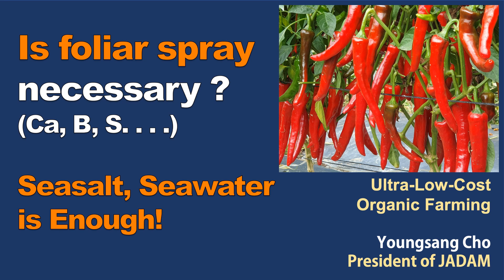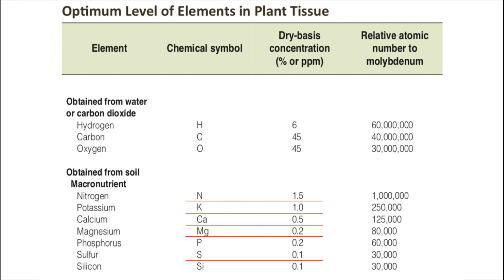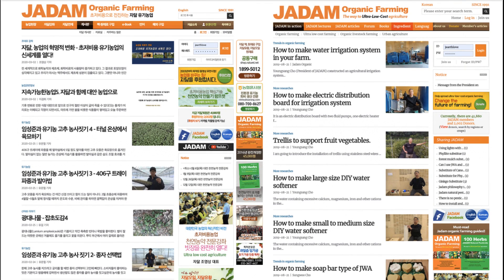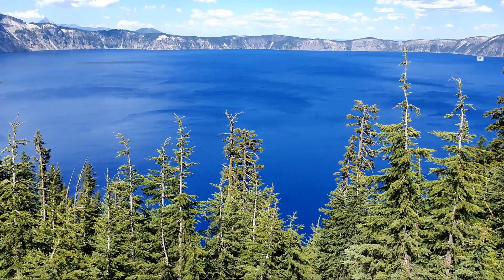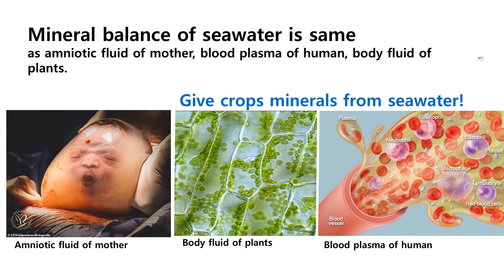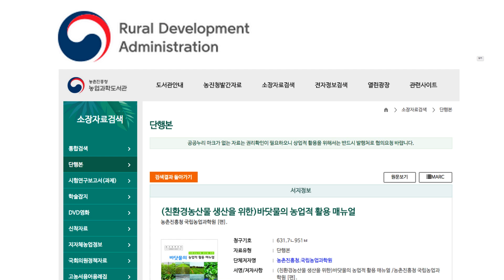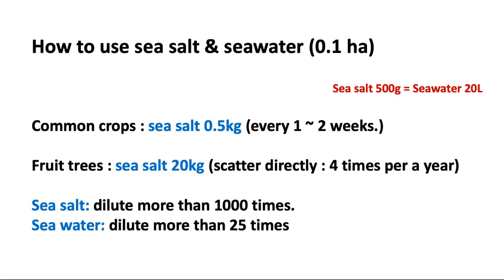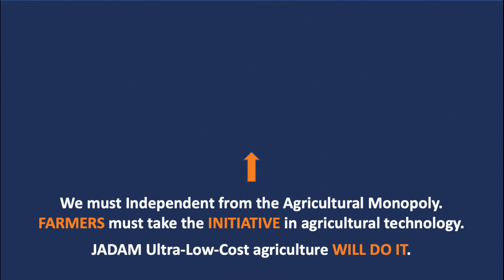The Ultimate Mineral Solution: Seawater/sea salt replaces Ca, Mg, & S (JADAM)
[Essential JADAM Links / 자닮 핵심 정보]

▶ How to make JMP (JADAM Microbial Pesticide / 자닮미생물농약 제조법):
-JADAM Books & Ingredients (Amazon)
-책 & 원재료 판매: 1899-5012, shop.jadam.kr

[About JADAM & Mission]

JADAM implements Ultra-Low-Cost Agriculture with easy and powerful DIY organic technology. Our goal is to return the initiative of farming technology to farmers. With JADAM's technology, you can make your own organic pesticides that replace chemical ones, reducing pesticide costs to 1/20. Farmers, consumers, and Mother Nature will all rejoice in this splendid new world we wish to open.
자닮은 쉽고 강력한 자가제조(DIY) 유기농 기술로 초저비용 농업을 구현합니다. 우리의 목표는 농업 기술의 주도권을 농부에게 되돌려주는 것입니다. 자닮의 기술을 이용하면 화학농약을 대체할 수 있는 유기농약을 자가제조할 수 있으며, 농약 비용을 1/20까지 줄일 수 있습니다. 농민과 소비자, 대자연이 함께 상생하는 세상으로 나아갑시다.

[About Founder: Dr. Youngsang Cho]
Youngsang Cho is an organic farmer and the founder of JADAM. He learned Natural Farming from his father, Hankyu Cho (founder of KNF). He started organic farming in 1989. He holds a Ph.D. in Agricultural Biology from Jeonbuk National University in 2025. Through decades of research, he created the JADAM Ultra-Low-Cost agriculture system. In 2025, JADAM's global membership exceeded 100,000.
조영상 대표는 유기농부이자 자닮의 설립자입니다. 그는 한국자연농업협회(KNF) 설립자인 아버지 조한규 선생으로부터 자연농업을 배웠습니다. 1989년 유기농업을 시작했으며, 2025년 전북대학교에서 농생물학 박사 학위를 받았습니다. 수십 년간의 연구 끝에 자닮 초저비용 농업 시스템을 구축했습니다. 2025년 기준, 자닮의 전 세계 회원은 10만 명을 넘어섰습니다.

[Dr. Youngsang Cho’s Inventions & Technologies] All inventions are open to the public.
1. Core Technologies (핵심 기술)
▶JADAM Microbial Pesticide (JMP): The most powerful natural pesticide (New Invention, Not in the book yet) / 자닮미생물농약 (신기술 발명, 책 미수록)
▶JADAM Wetting Agent (JWA): Organic surfactant made without heating / 자닮오일 (무가열 제조)
▶JADAM Sulfur (JS): Organic germicide made without heating / 자닮유황 (무가열 제조)
▶JADAM Microorganism Solution (JMS): Powerful soil restorer made with potatoes or mixed grains / 자닮미생물배양액 (감자/곡물 배양)

2. Natural Pesticide Solutions by Dr. Cho (천연 농약 솔루션) Except for JMP & chicken lice, all inventions are contained in the "JADAM Organic Farming" book. (JMP와 닭 이를 제외한 모든 발명 기술은 '자닮 유기농업' 책에 수록되어 있습니다.)
▶Rice Bakanae Disease: Natural pesticide against rice bakanae disease (키다리병)
▶Anthracnose & Leaf Spot: Natural germicide (탄저병, 점무늬병)
▶Powdery Mildew & Downy Mildew: Natural fungicide (흰가루병, 노균병)
▶Aphids & Mites: Natural pesticide (진딧물, 응애)
▶Tobacco Moth & Beet Armyworm: Natural pesticide (담배나방, 파밤나방)
▶Stinkbug & Mealybug: Natural pesticide (노린재, 깍지벌레)
▶Slug & Snail: Natural pesticide (민달팽이, 달팽이)
▶Citrus Flatid Planthopper: Natural pesticide (선녀벌레)
▶Rice Water Weevil: Natural pesticide (벼물바구미)
▶Livestock Pests: Eliminating flies from livestock housings (축사 파리 제거)
▶Naphthalene Pesticide: Special pest control (나프탈렌 기피제)
▶Chicken Lice: Natural pesticide (닭 이)
▶Coffee & Tropical Pests: Natural pesticide against Coffee Berry Borers & Papaya ▶Mealybugs (커피체리좀, 파파야 깍지벌레)

[Content Usage Policy / 저작권 및 사용 안내] If you want to use any content from the JADAM YouTube channel in your own YouTube video, you must include the following links in your description: (자닮 유튜브 채널의 콘텐츠를 본인의 영상에 사용하려면, 반드시 설명란에 아래 링크를 포함해야 합니다.)